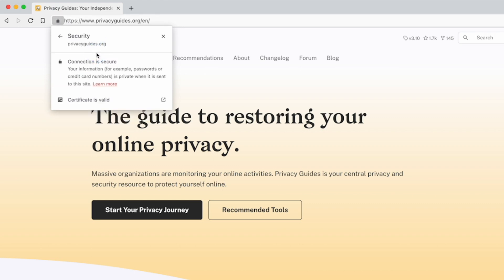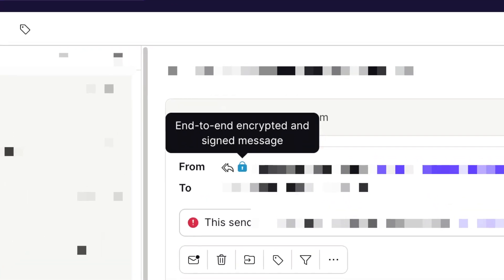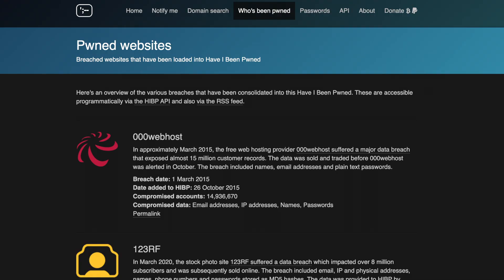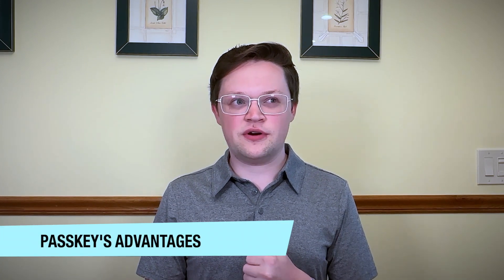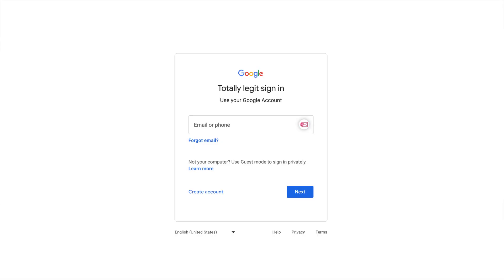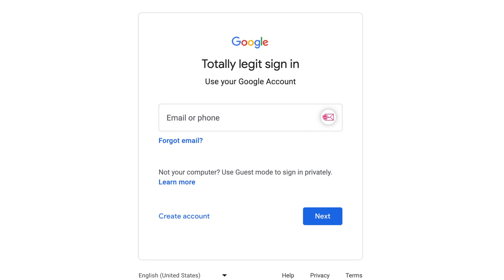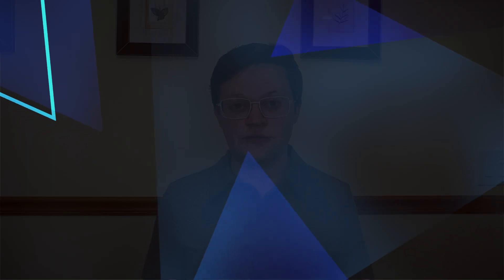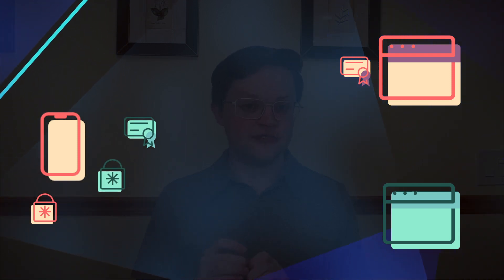Passkeys explained! My take on Google’s password killer…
In which I discuss Passkeys, password-replacement tech that's really started taking off since Apple and Google announced native support for them in iOS and Android.

They've been in the news again recently, because earlier this month Google announced support for passwordless authentication for Google accounts with Passkeys. So, with big tech companies seemingly going all-in on this technology, I want to take a look at how they work, whether they're better than passwords, and whether they're actually as private as Google claims.

0:00 Intro
0:24 Passkeys Explained
1:42 The Good
3:57 The Bad
5:24 Phone Passkeys vs YubiKey
7:03 Should You Use Them?

I create educational resources for average people to understand the importance of privacy and security on the internet, and take back control over their digital lives.

You may know me from my work on the @techlore YouTube channel, including the Techlore Talks podcast I co-hosts, and the Privacy Guides non-profit

Thank you Henry @techlore for the initial A-roll edit of this video :)